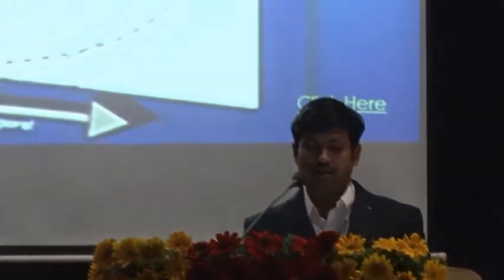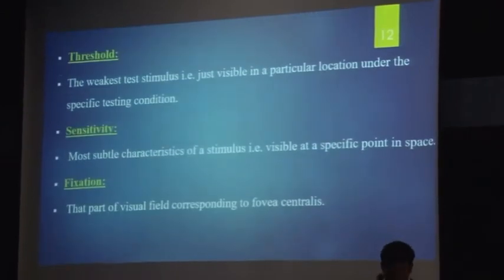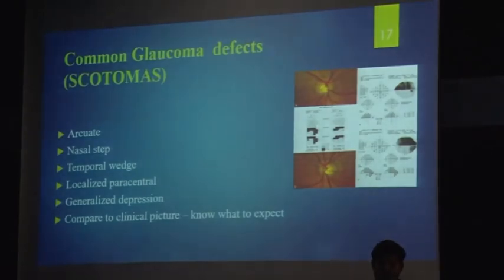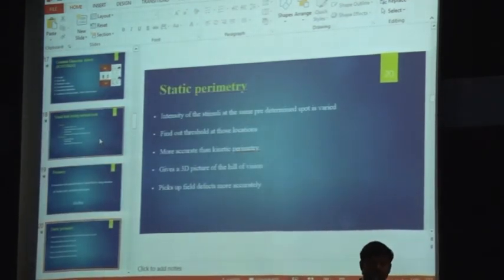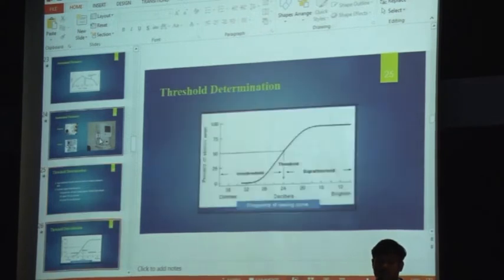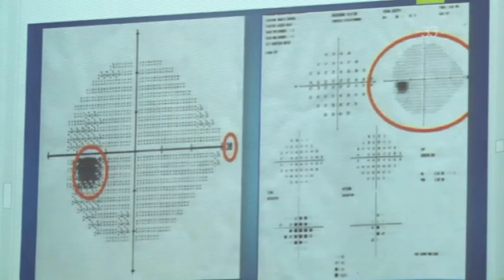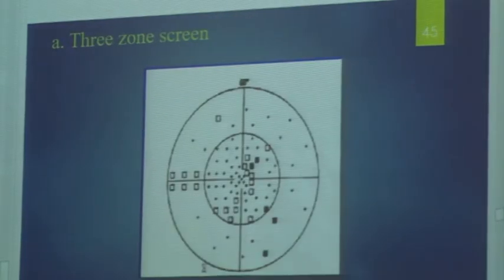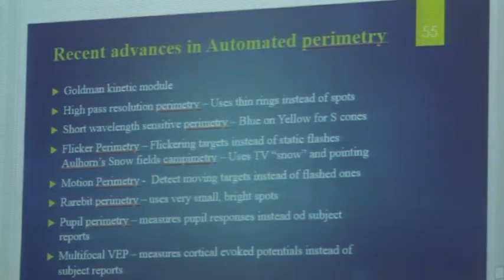5 Dr Pravin Jagtap in SYNERGY 2016 organised By TAS MSB on 20 Nov 2016 at YASHADA